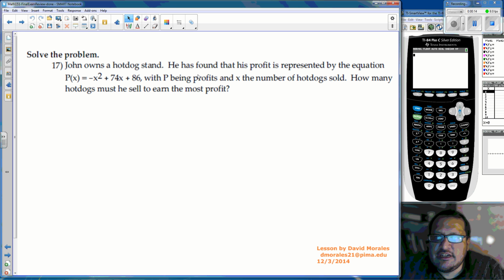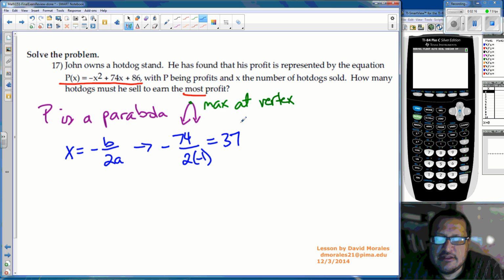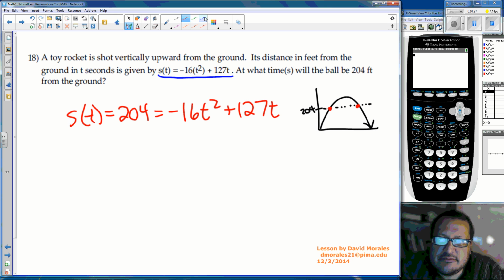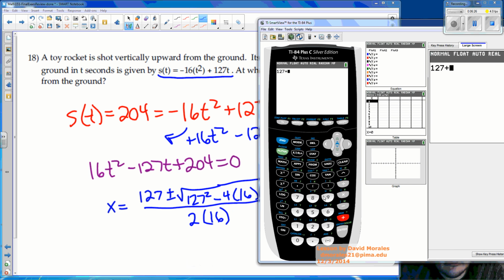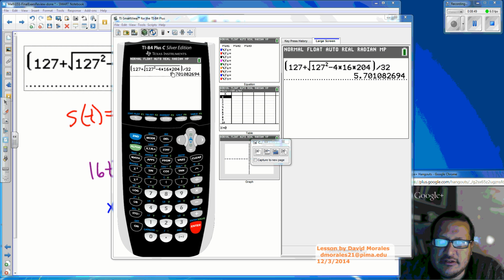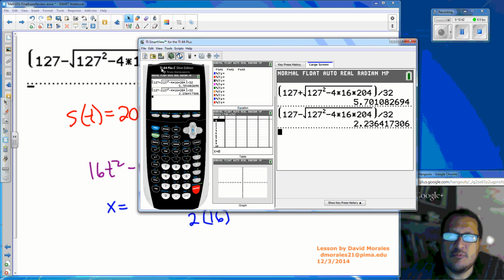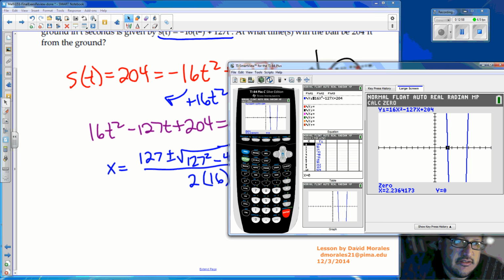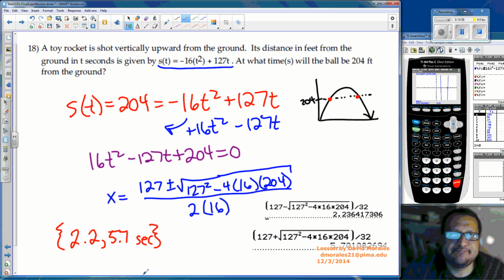Math 151 - Final Exam Review part 4